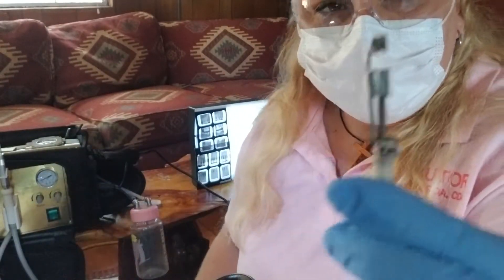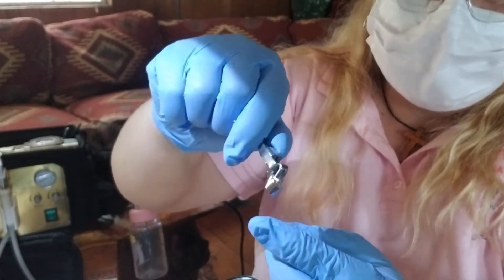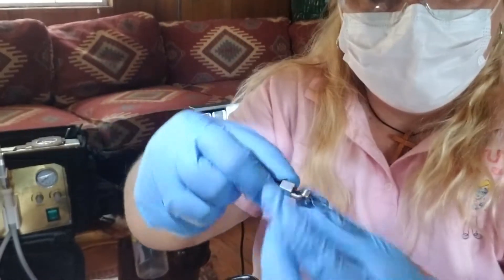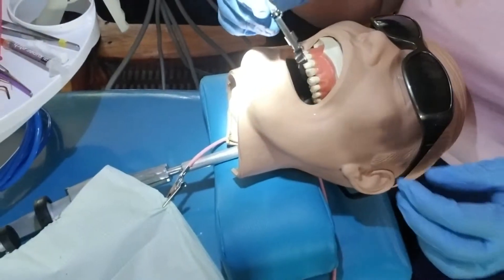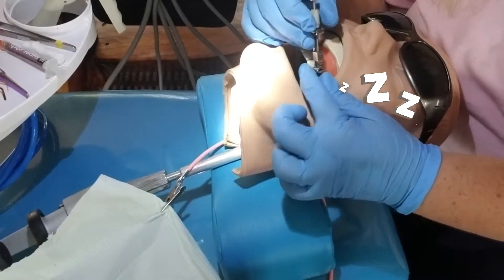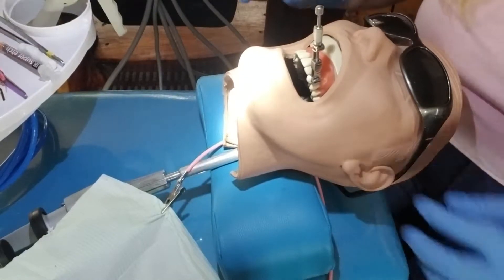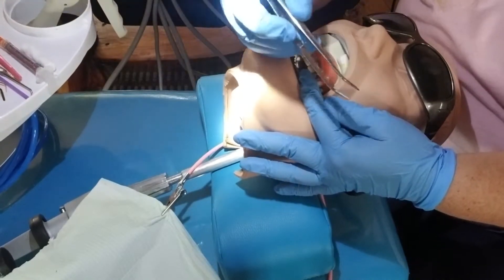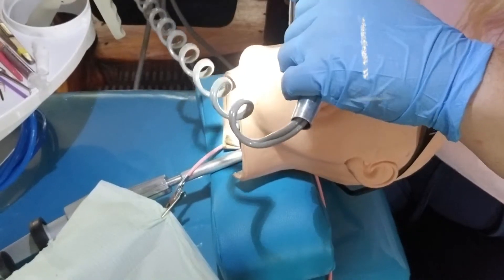🦷Matrix Band and Tofflemire Assembly (2020)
Good Luck and be sure to check website below for Amalgam and Composite restorations if needing more help.

📚📖Latest Books on Amazon

Dental Planner with Dental Memes and Jokes

Externship Book For Dental Assistants

Clinical Notes AKA Progress Notes

DENTAL AFFAIRS

☢ Radiation Dosimeter Badge With Software To Keep Record
EXTRA INCOME FOR DENTAL PROFESSIONALS
Need More Income or Revenue Can be used a one person or use for office to bring more revenue in. EASY way to share with all your patients just send mass text or emails out with discount card to show you are trying to help them save but in return you make money off each prescription and the more you sell the more you make share on Social Media, Let's Make some Money! Who is in just sign up
Cost nothing and They have everything ready all you do is share!

Helping Dental Assistant's Students and Assistants around the world to become the Best assistant they can be for their Dentist, Also for Dentist to help staff or help your office grow if needing advice
For Dental Assistants and Students
For Dentist and Dental Professionals
Special Face Mask
For Arms
Shield to Help Against Splatter and after you order it and use it on your first patient look at it! See what you protected yourself against.

🏫Does Your Class Use Pearsons?
Pearsons Textbook & Workbook
Check Answers
Watch Dental Tutor Lectures
Cancel Anytime pay monthly or one time.
To Take Online Dental Course or Just Used Month By Month While in School with a Subscription Go Here:
🍽👩‍🍳🍳I started a cooking channel to help others learn fast meals who have never cooked before to help save time and money after working all day.
Want to help Keep Videos going for 2020 then please help by Donating